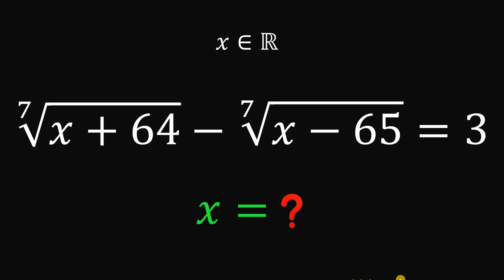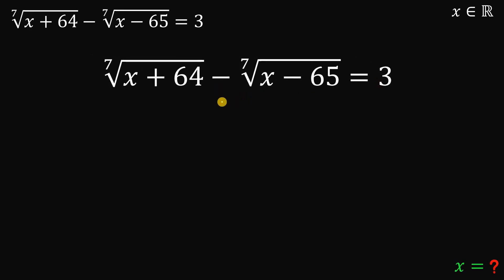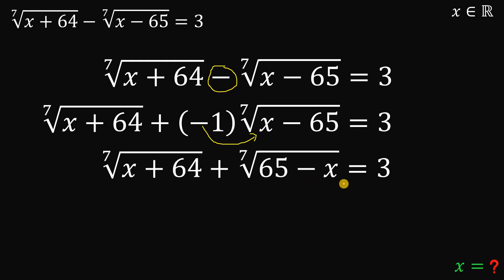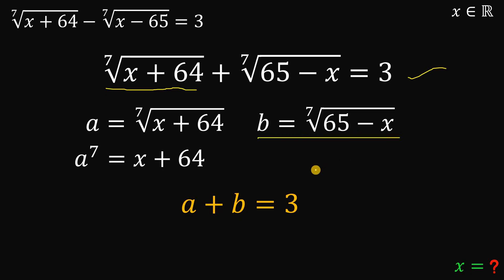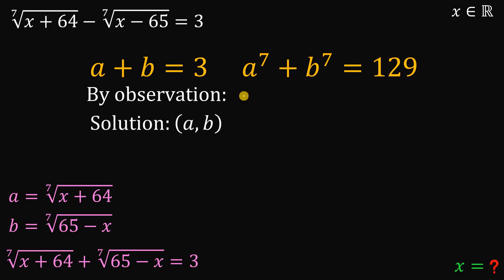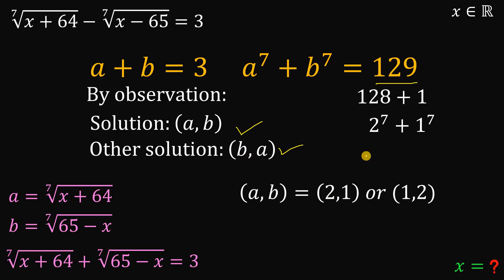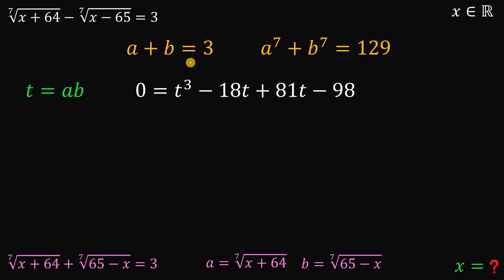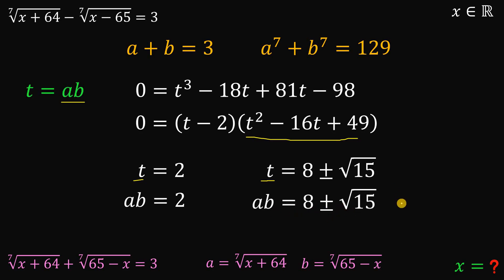Wolfram alpha fails to answer this (If you type it directly)